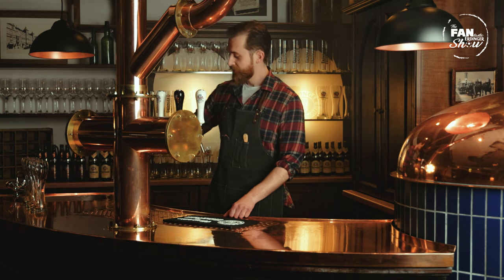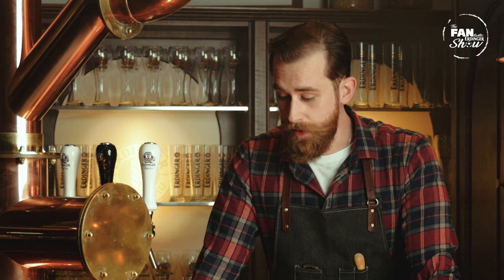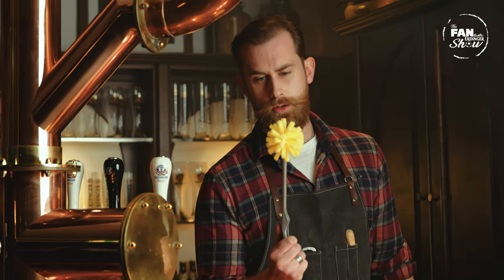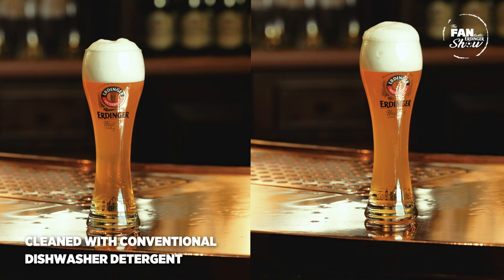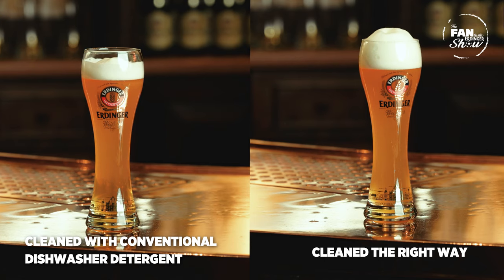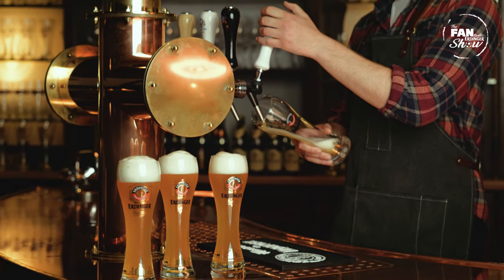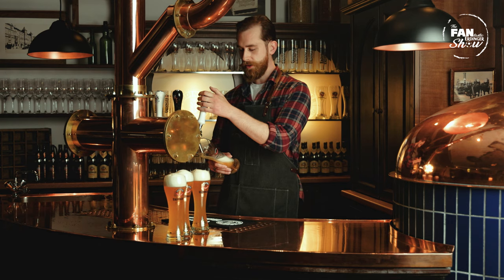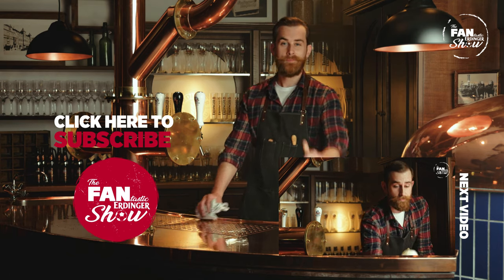Behind the bar with Matt I 4 things you should never do to your ERDINGER glass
There are 4 things you should never do to your ERDINGER glass. Yes, you heard right! It's important to handle your ERDINGER glass correctly, from the way you hold it to the way you clean it. The way to wash and clean the glass has a strong effect on your beers's taste. There is also a correct way to carry your glass. Our bartender Matt shows you the right tools for handling you ERDINGER glass in the right way!👍🏼🍺